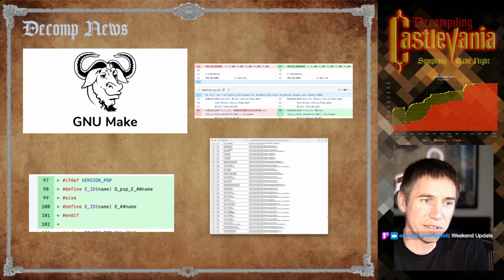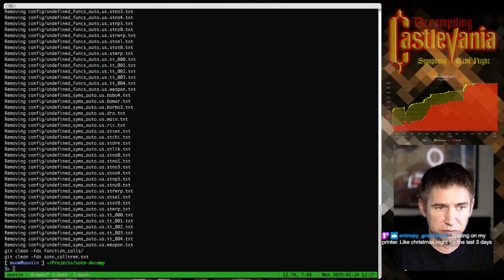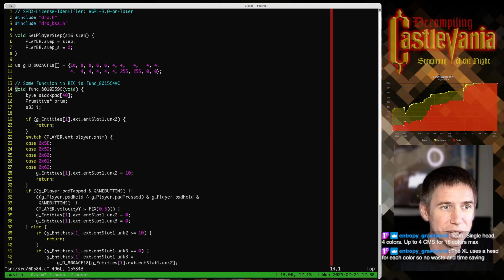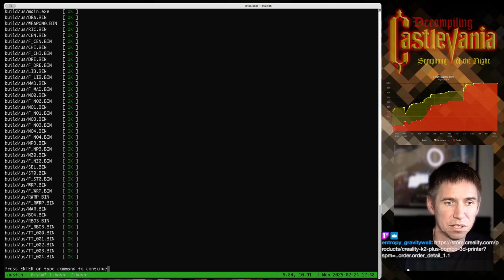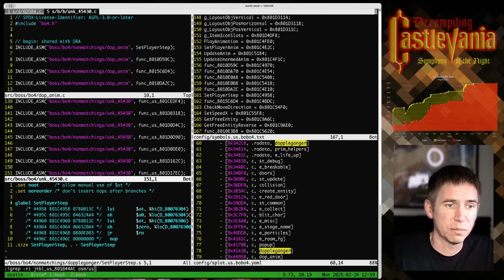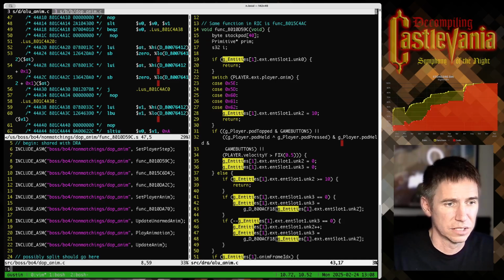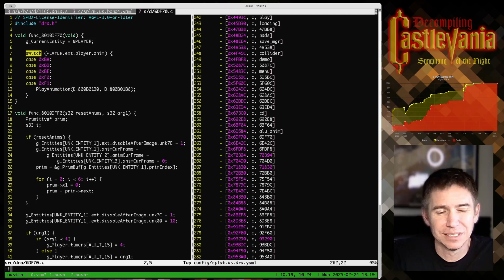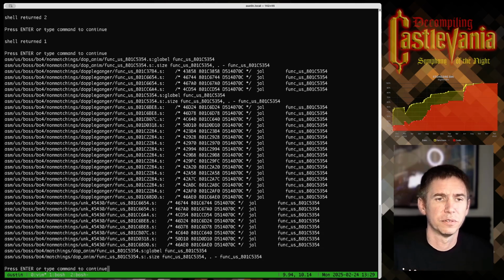Decomp News & Doppleganger - Decompiling Castlevania: Symphony of the Night - 2025.02.24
In this video:

* What's new in SotN Decomp
* Decompiling Doppleganger.